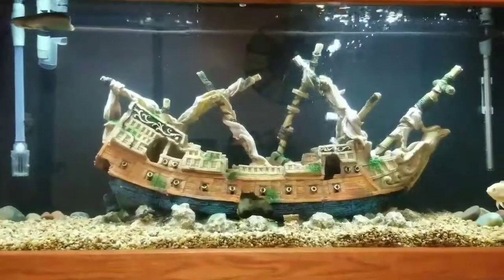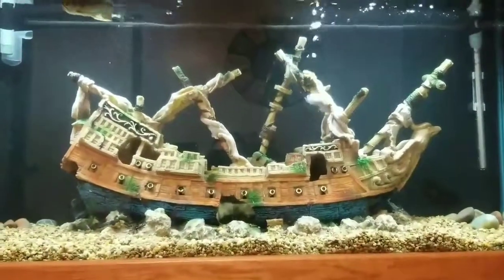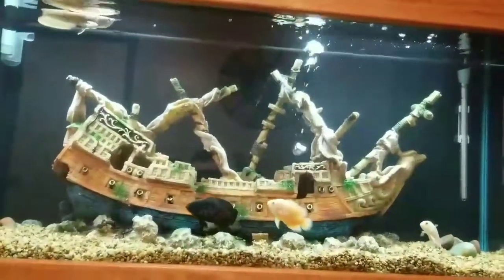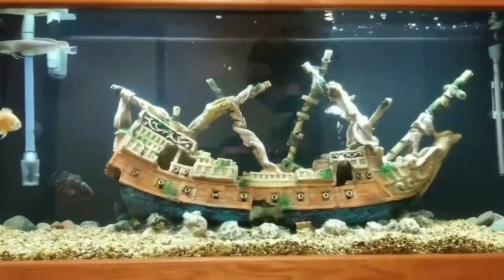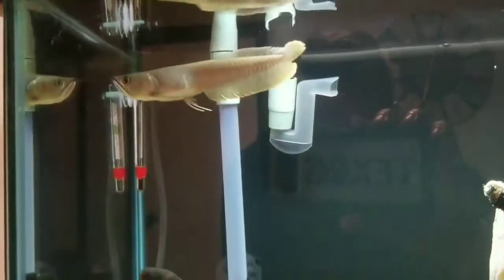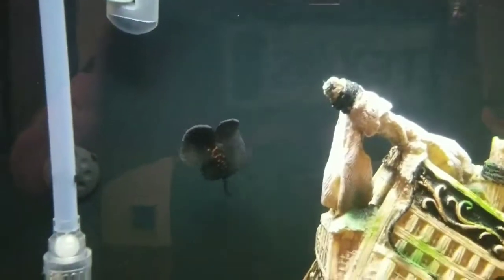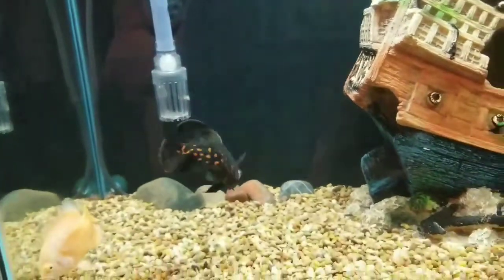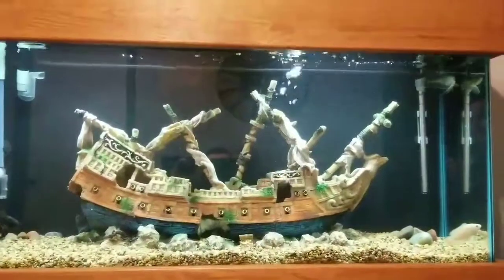Huge sunken pirate ship added to the tank!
Large XXL top fin ship decoration added to the 55 gallon oscar and Arowana fish tank
Instagram_gingergrenadeaquatics